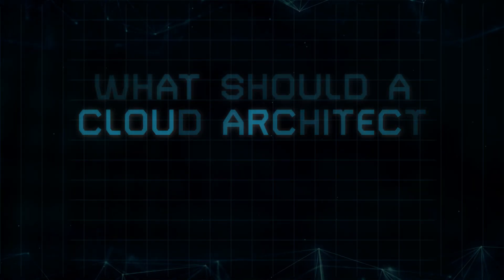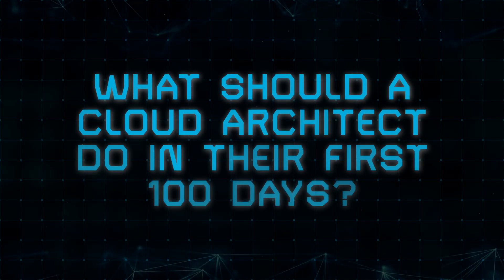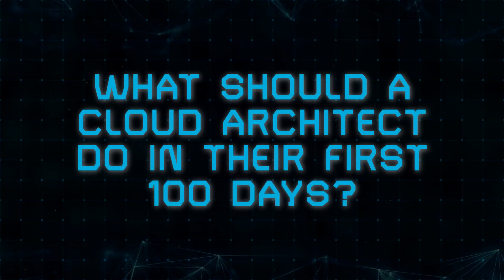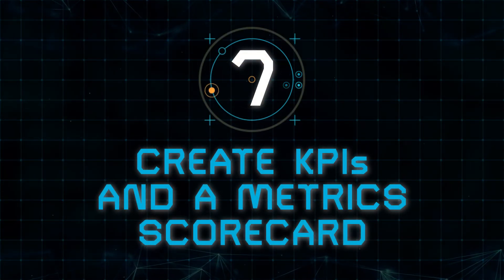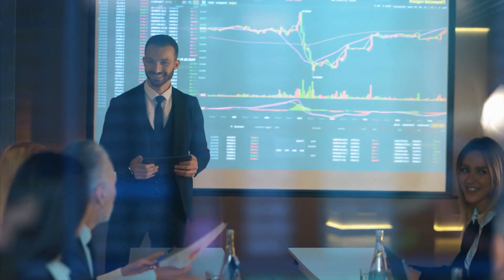A Cloud Architect's First 100 Days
What you do in your first 100 days as a cloud architect will be critical to the success of the cloud transformation project in your organization. Your success as a cloud architect will depend on the solid foundation that you establish. This means you need to have a firm grasp of best practices and lessons learned, a clear plan on how to navigate your organization's nuisances and your ability to execute in a timely manner. In this video, we focus on what you need to do in your first 100 days.